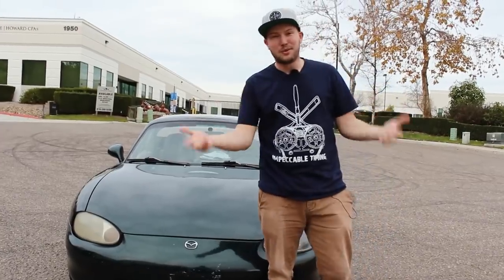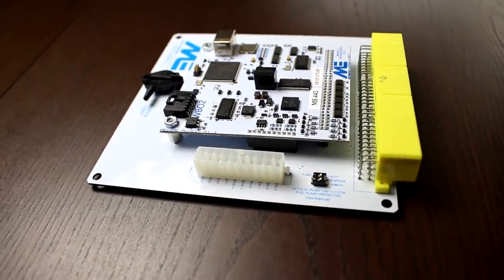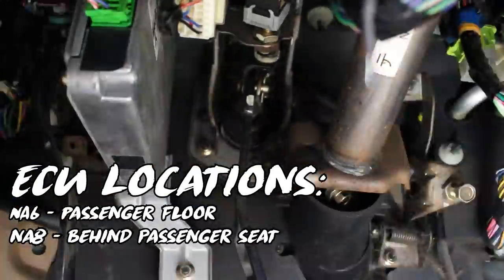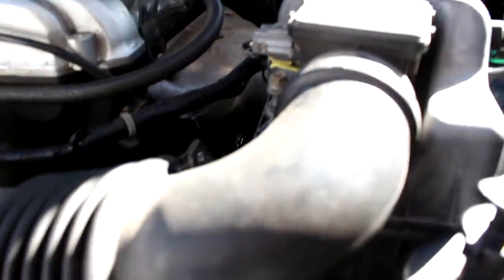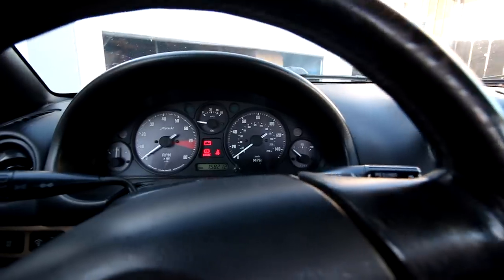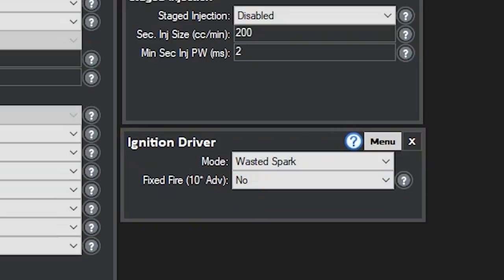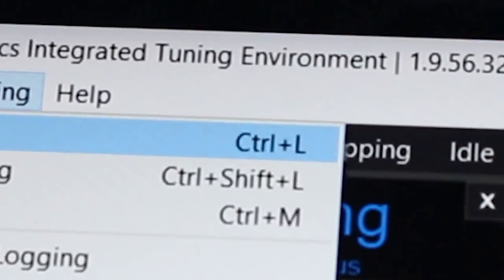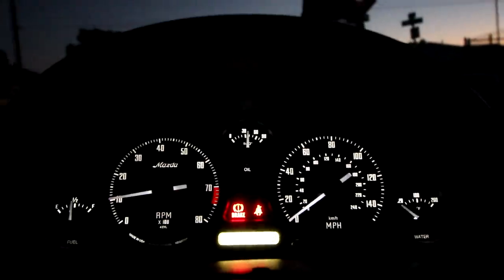NB Miata Goes Full Standalone ECU! ME442 / ME221 Install [Project 2SJ Ep7]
ADDITIONAL VIDEO NOTES BELOW

What's up guys and happy 2021!! I'm pumped to finally get started on modifying the NB, and there's no better place to start than with a standalone. This is already a really fun car and I can't wait to see where the build goes. If you guys have any questions regarding the installation of the ME ECU drop them down below, see you guys in the next one! (It will be less than a month this time I promise loll)

1) For all UK models, the ECU is under the passenger floorboard, so access is much easier.
2) For improved text scaling (mine is funky in the video)
The following steps should improve the scaling of the MEITE software in windows 10 and the presentation of tables and data.

1. Right click the MEITE icon and click properties.
2. Click compatibility tab
3. Click change high DPI settings
4. Tick the box that says "Override high DPI scaling behaviour"
5. In the drop down menu, select "system",
6. Press OK. Reopen the MEITE software.
3) Regarding datalogging - The 442 has on-board logging. This means the ECU is logging to the on-board SD card any time the key is in the "run" position and you can extract those logs from the ECU, which are time stamped. This is an EXTREMELY helpful feature, for those times where the engine does something unexpected but you were not manually recording a datalog.